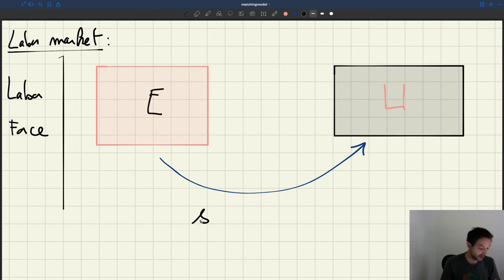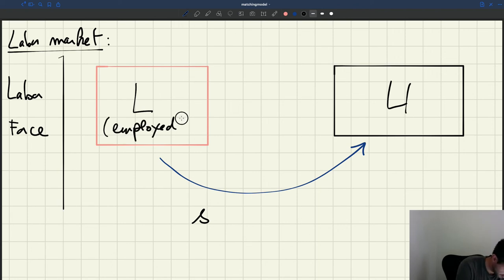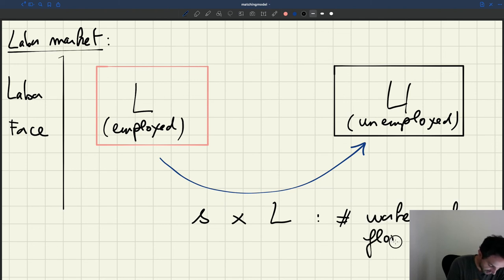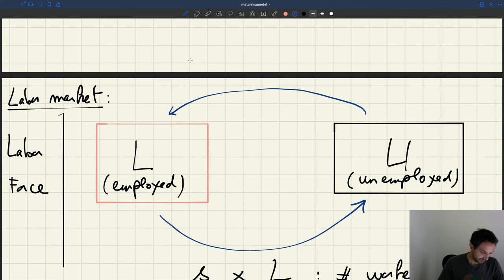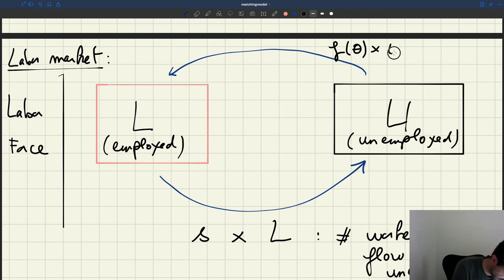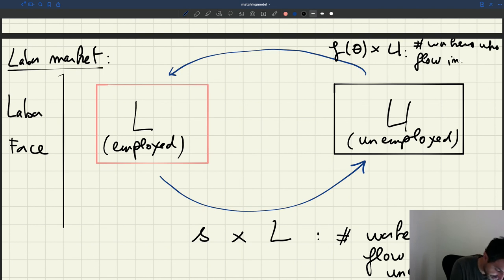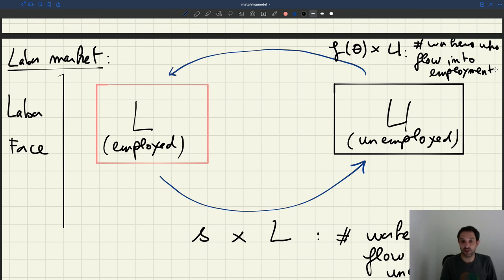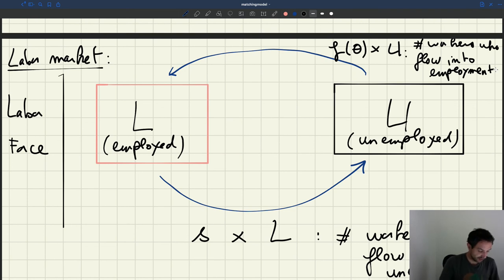v14. Labor Market Flows